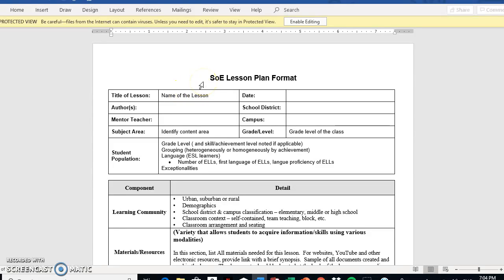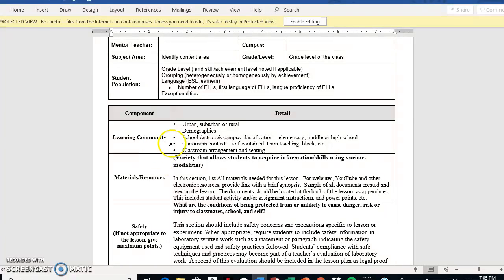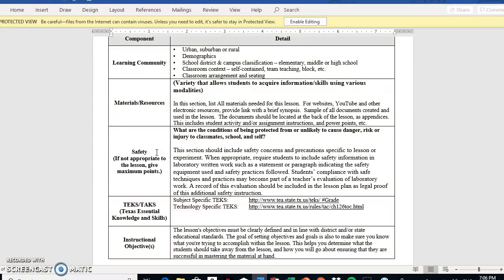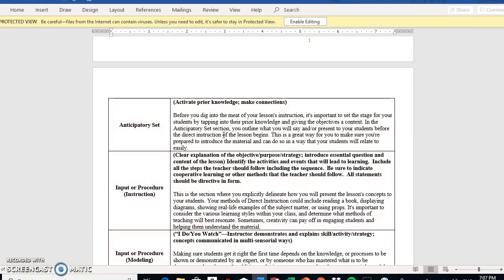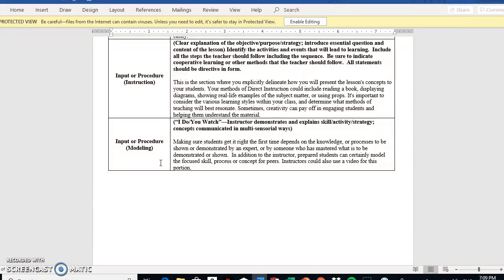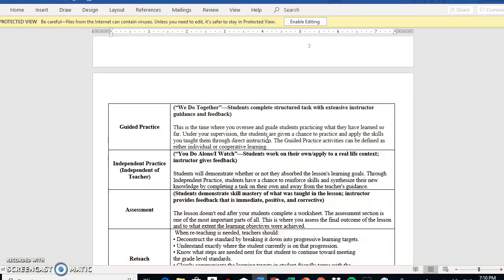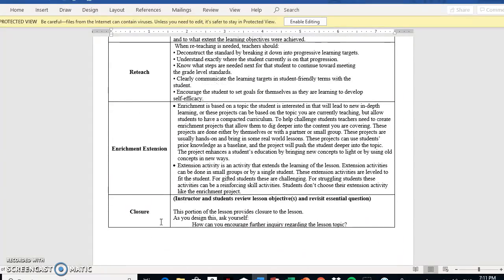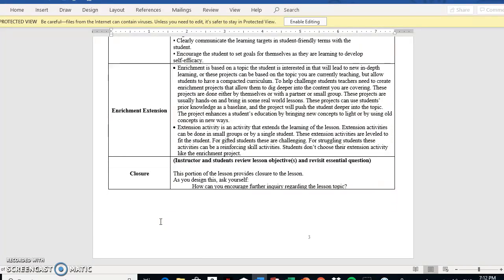Lesson Plan Assignment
Mr. Castro's 2301